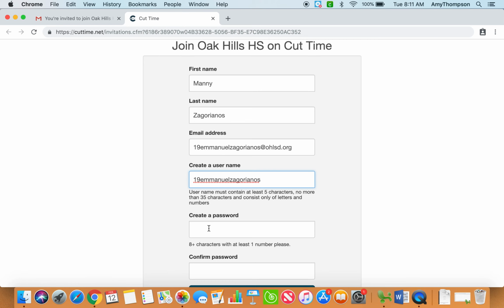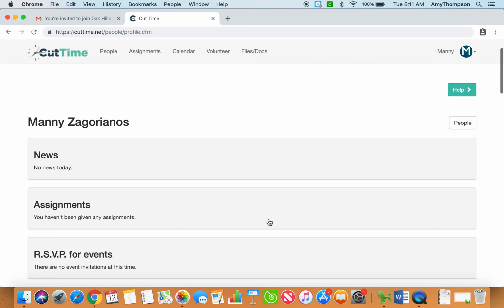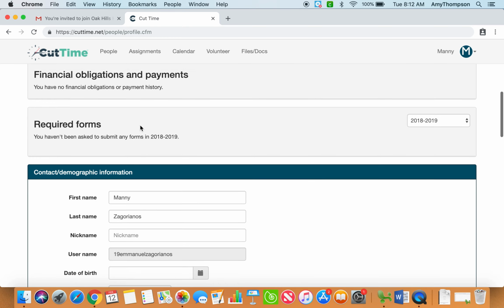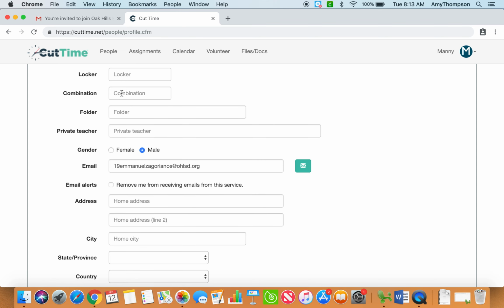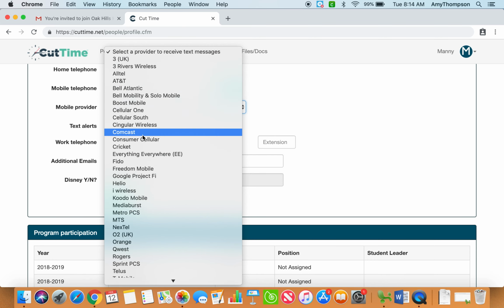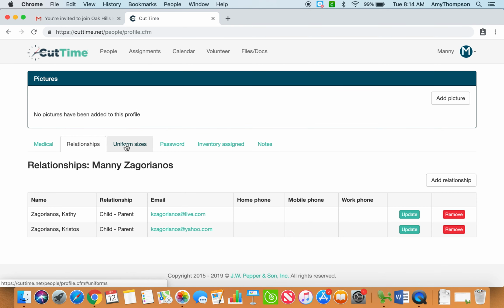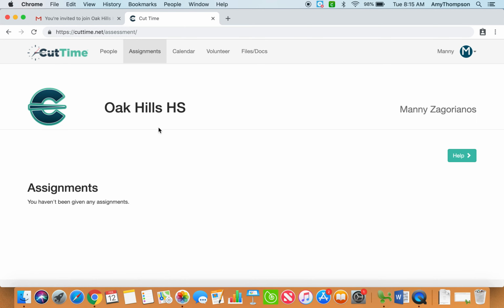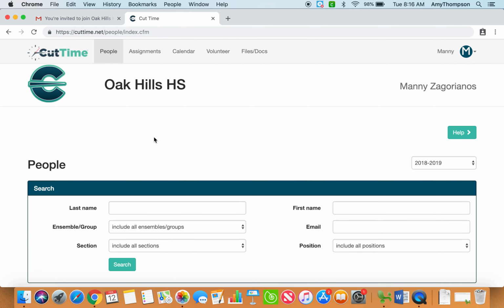Cut Time Student Invite Tutorial